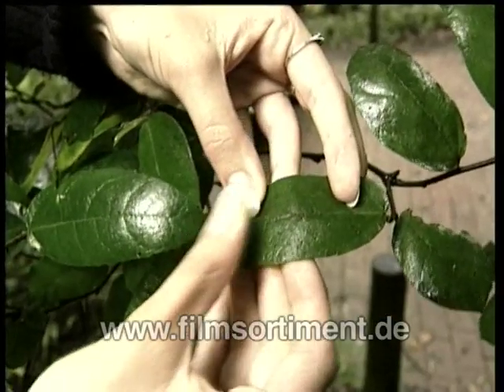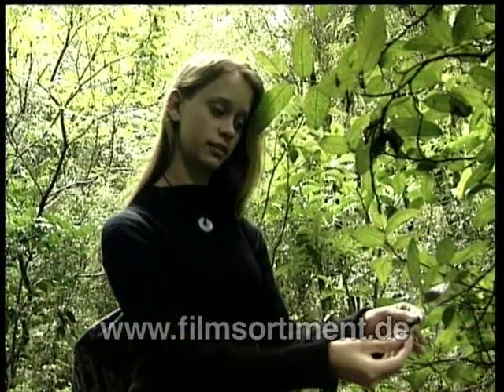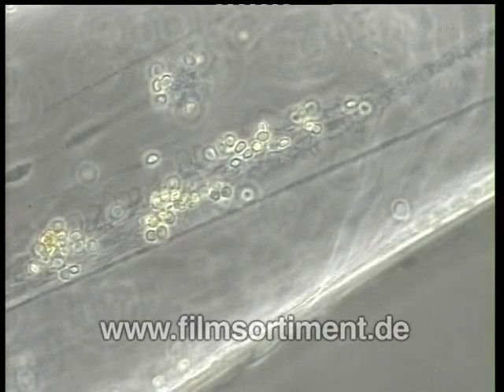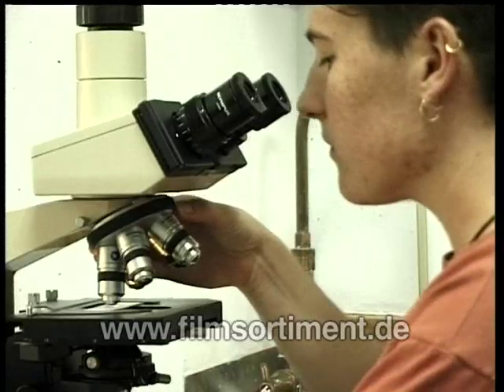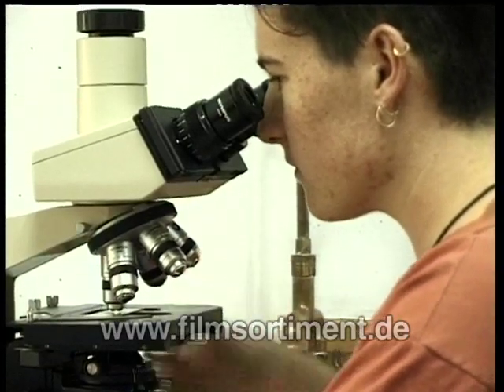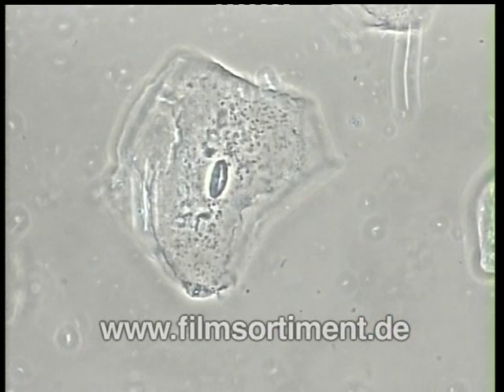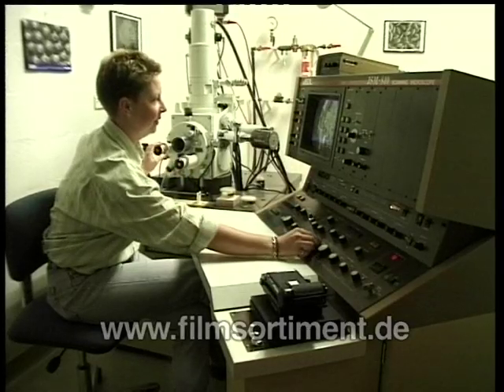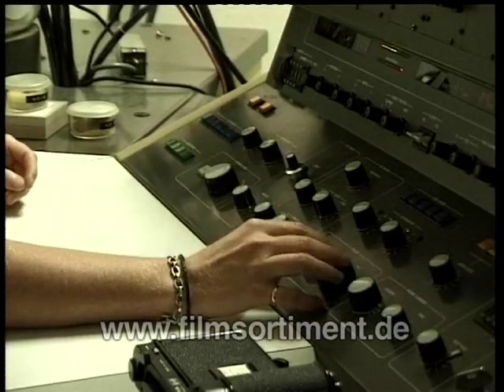Biologie: DIE ZELLE UND PROTEINBIOSYNTHESE (Schulfilm-Vorschau)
DIE ZELLE (ca. 16 min):
Trick- und Realaufnahmen, Computeranimationen, lichtmikroskopische und elektronenmikroskopische Aufnahmen und Querschnitte sowie die alters- und lehrplangerechte Konzeption und Realisation durch Schüler, Lehrer, Wissenschaftler und Produzenten schufen diesen Film, der Struktur und Funktion der Zelle und ihrer Bestandteile darstellt. Der Film zeigt neben den verschiedenen Zelltypen auch die Methoden zur Herstellung von Frisch- und Dauerpräparaten.

PROTEINBIOSYNTHESE (ca. 7 min):
Der Film beschreibt die Proteinbiosynthese, der körpereigenen Aufbau von Proteinen durch Übersetzung der genetischen Information der DNS, wie auch das Verständnis genetischer Abläufe im Allgemeinen. Es werden die komplizierten Prozesse der Transkription und Translation durch Computeranimationen anschaulich dargestellt und verständlich erklärt.

Zusatzbeschreibung:
Inhaltsschwerpunkte:
- Zellen verschiedenster Größe und Form; Zellgewebe
- Grundaufbau und Bestandteile der Zelle (Überblick und Kurzbeschreibung)
- Struktur und Funktion der Zellbestandteile: Membran, Grundplasma, Kern, Ribosomen, rauhes und glattes ER, Golgi-Apparat, Mitochondrien, Lysosomen, Zellskelett
- Herstellung einer Genkopie (Transkription), DNA, RNA, messenger-RNA, genetische Information
- Eiweißsynthese (Grundzüge)
- Pflanzenzellen: Zellwand, Chloroplasten, Vakuolen
- Eukaryonte und prokaryonte Zellen
- Einzeller: Kurzdarstellung Bewegung, Ernährung, Wasserhaushalt; Warum mikroskopisch klein?, Stützfunktion, O2-Transport, Kontrolle der Zellfunktionen